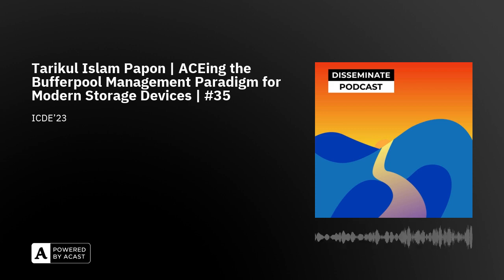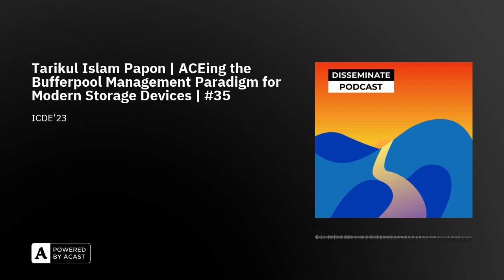Tarikul Islam Papon | ACEing the Bufferpool Management Paradigm for Modern Storage Devices | #35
Summary:Compared to hard disk drives (HDDs), solid-state drives (SSDs) have two fundamentally different properties: (i) read/write asymmetry (writes are slower than reads) and (ii) access concurrency (multiple I/Os can be executed in parallel to saturate the device bandwidth). But, database operators are often designed without considering storage asymmetry and concurrency resulting in device under utilization. In thie episode, Tarikul Islam Papon tells us about his work on a new Asymmetry & Concurrency aware bufferpool management (ACE) that batches writes based on device concurrency and performs them in parallel to amortize the asymmetric write cost. Tune in to learn more!

Links:ICDE'23 PaperPapon's HomepagePapon's LinkedIn